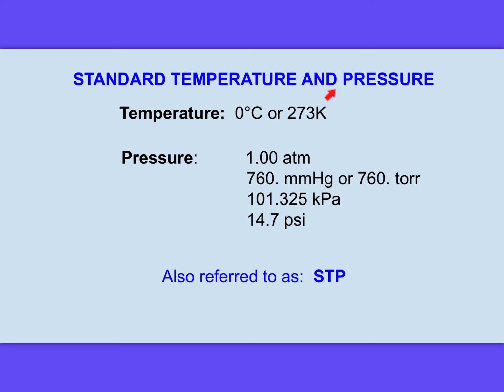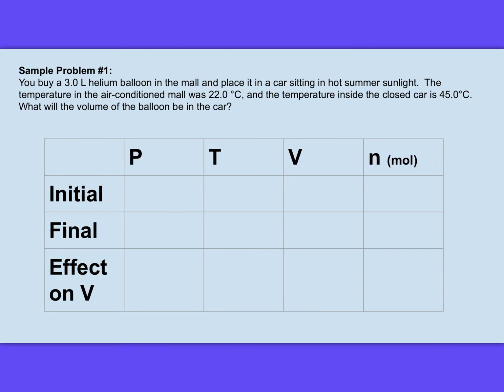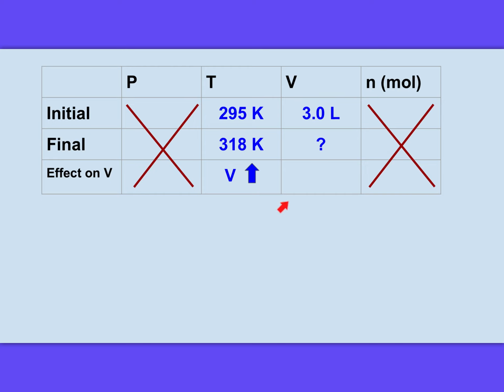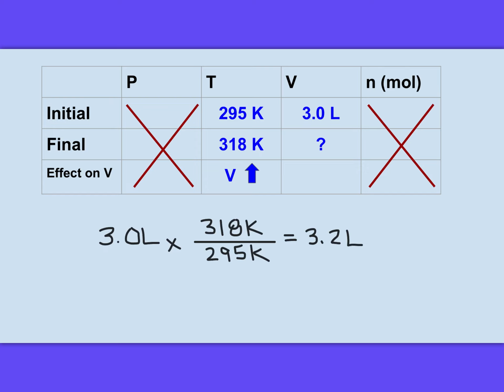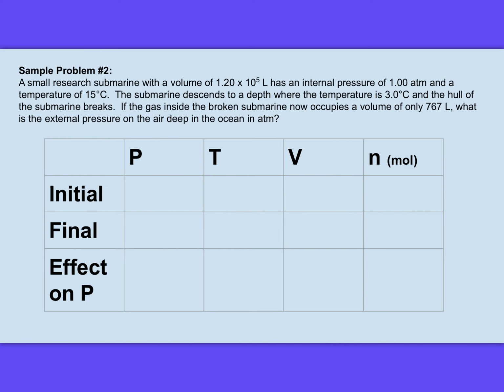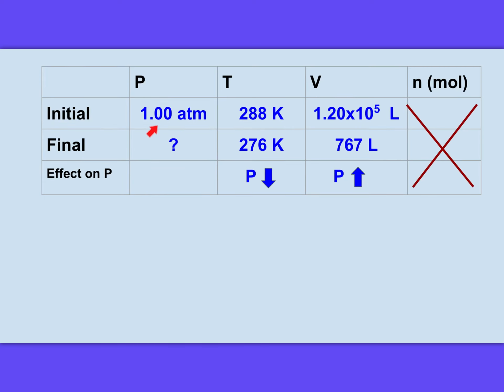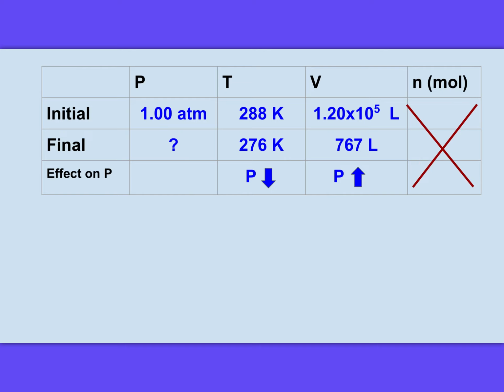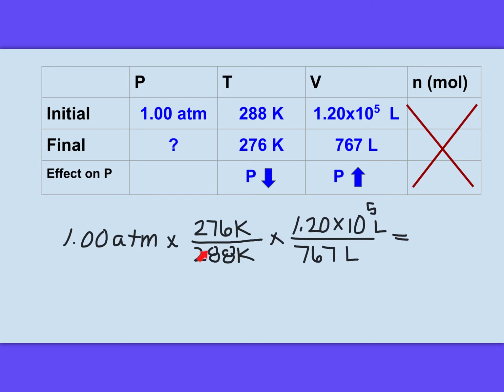12.D PVTn Notes 1 (Part 2)